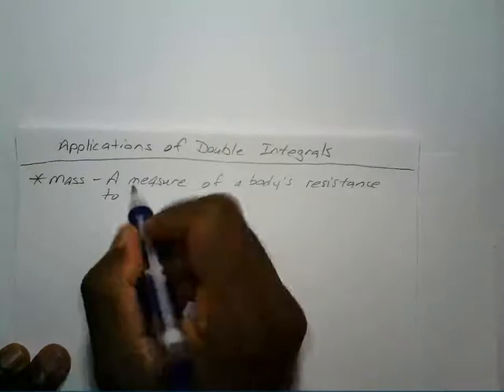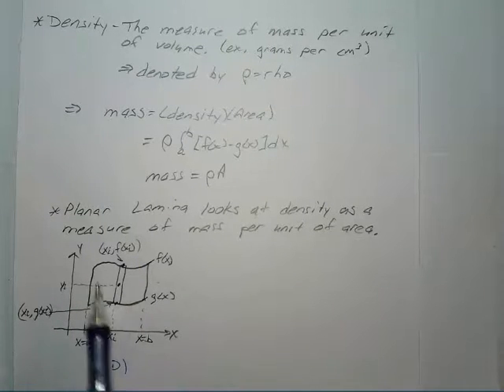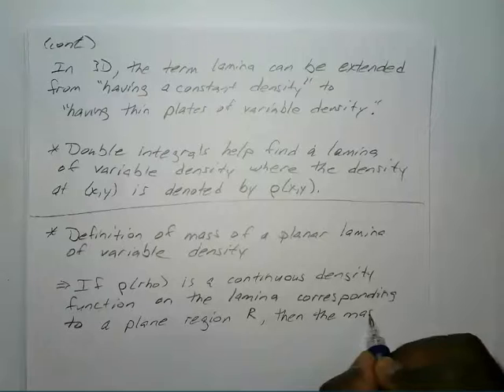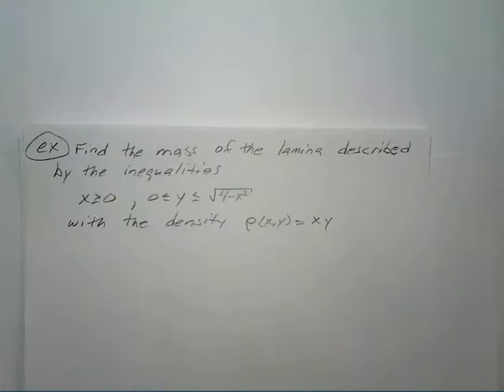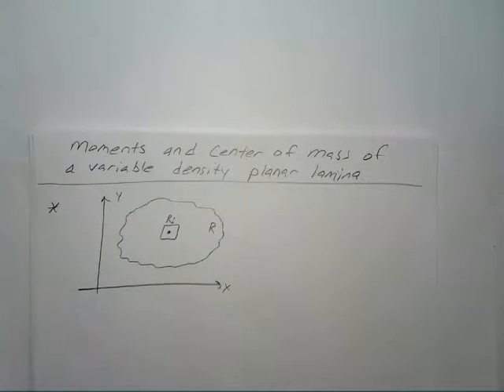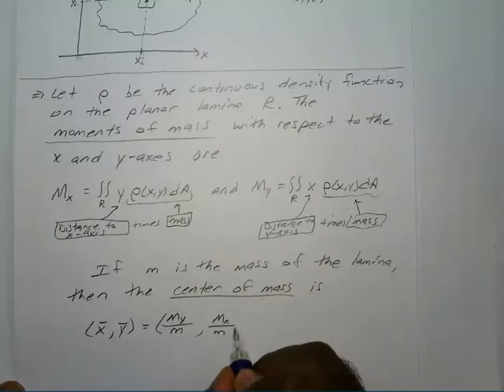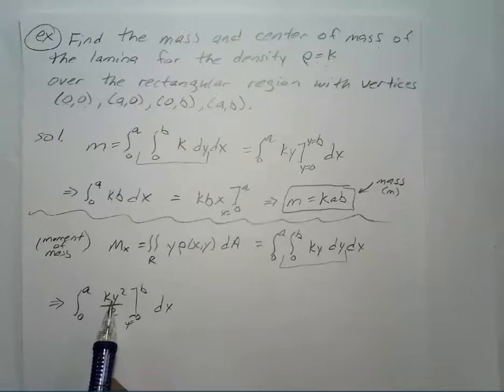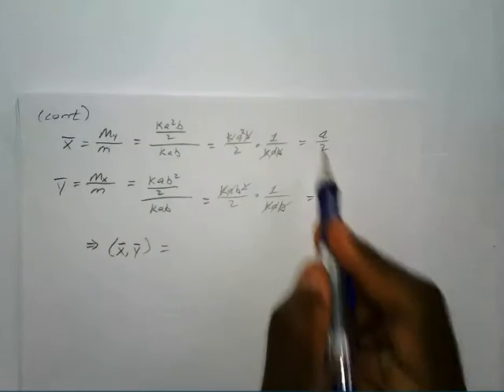Applications of Double Integrals (1 of 2) - Calc (3)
Using double integrals to find mass, using double integrals to find moments and center of mass